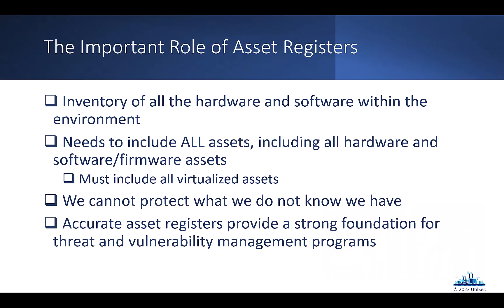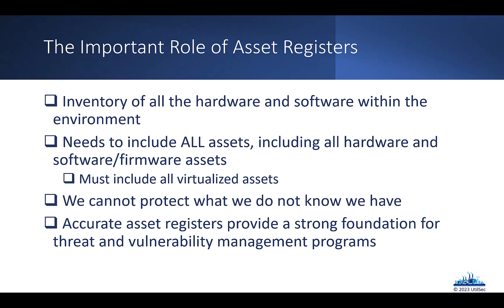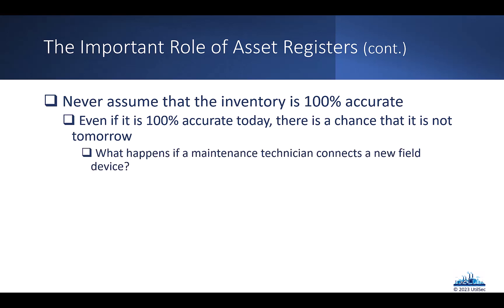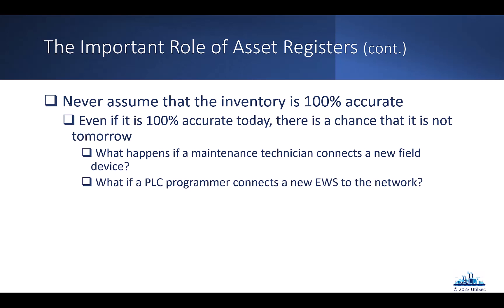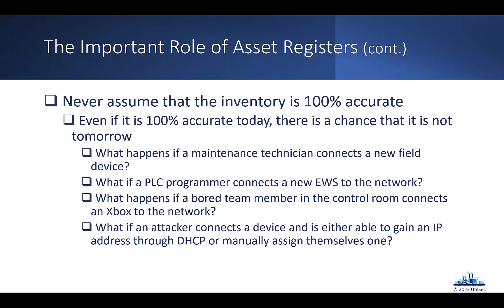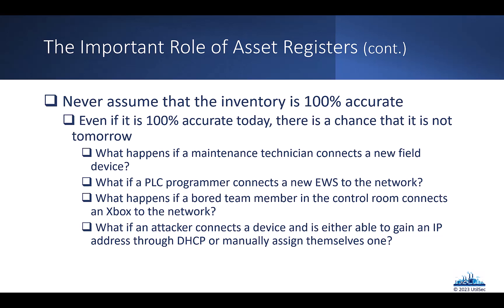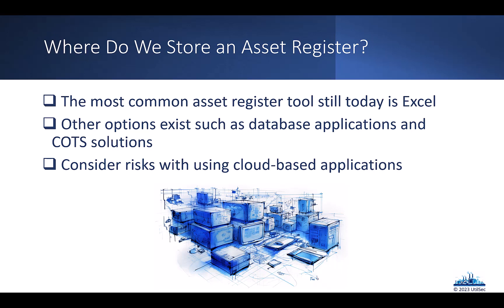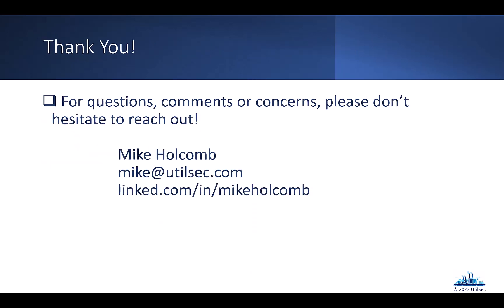Asset Registers in ICS/OT Cyber Security (Part 1 of 5)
Asset registers are an extremely important part of cyber security in ICS/OT environments, not just required for operations and maintenance.

Unfortunately, they can be overlooked as they are not considered quite as interesting or as "sexy" as other aspects of cyber security.  Having a complete, accurate inventory is essential.  As the old saying goes - "How can we protect what we don't know we have?"

And as the same time, I think about the same from a slightly different perspective.  Vulnerability management in ICS/OT is built off of the asset register which allow us to understand what we have in the environment and map the various hardware, software and firmware to potential vulnerabilities.

Not only that but having a sound asset inventory allows us to identify new hardware and software that are connected to the environment, whether authorized or not.

 - What happens if a maintenance technician connects a new field device?

 - What if a PLC programmer connects a new EWS to the network?

 - What happens if a bored team member in the control room connects an Xbox to the network?

 - What if an attacker connects a device and is either able to gain an IP address through DHCP or manually assign themselves one?

We have to understand what exists today before we can understand what could suddenly be new.